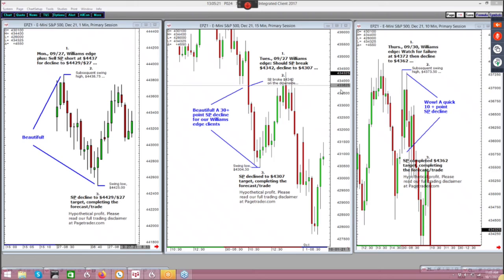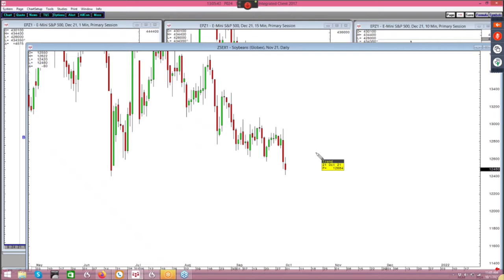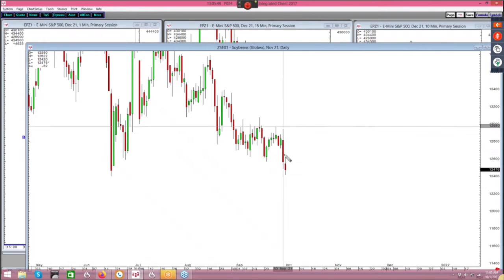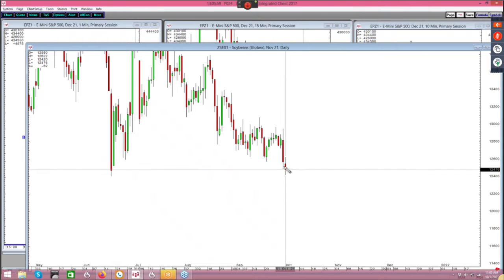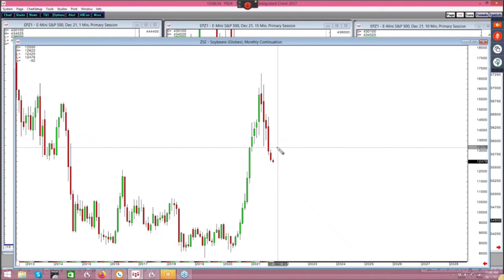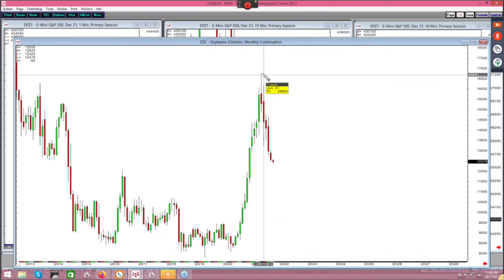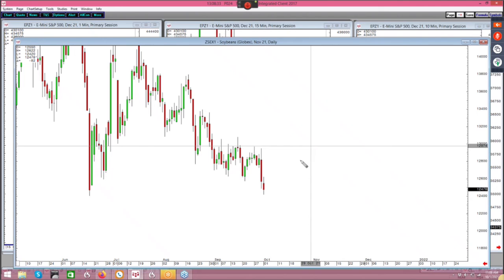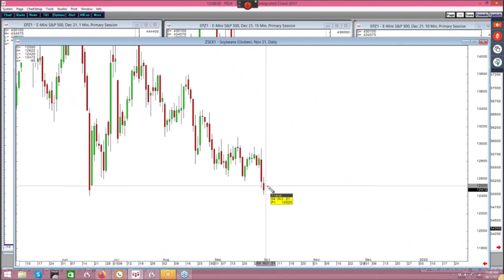Soybeans Futures Forecast & Analysis for Next Week (October 4-8)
In Yesterday's Soybean Forecast/Analysis we shorted at one point and the Soybean Futures market dipped even further. We've gone down five months straight now, but with a daily close above 1237 and we'll be in good shape to trade long.

This is an excerpt from our recent Mark Thoughts Webinar (Live Podcast), which we host every trading weekday at 10:45 PST.

Want to see the entirety of these forecasts and many more as well? Sign up for our 7 day, $7 trial here at our